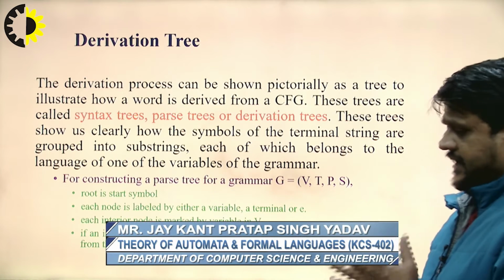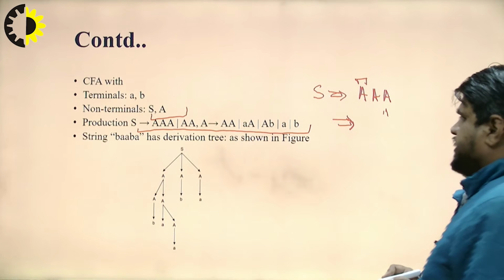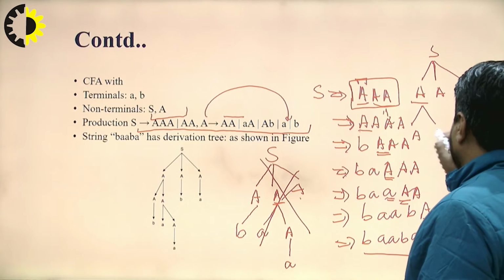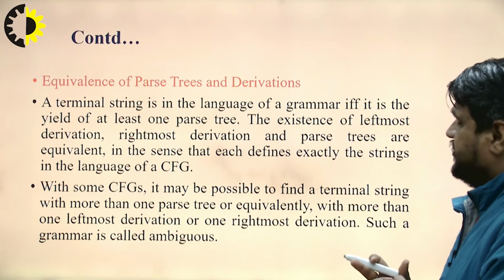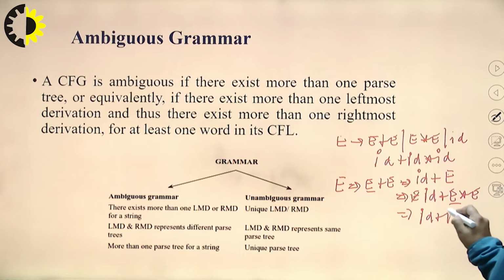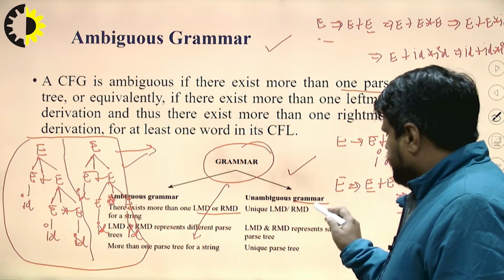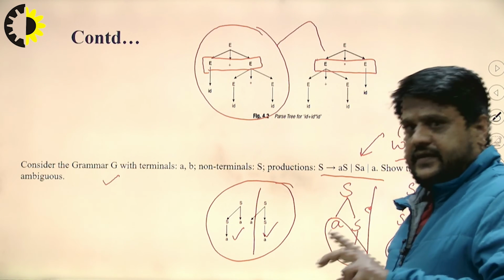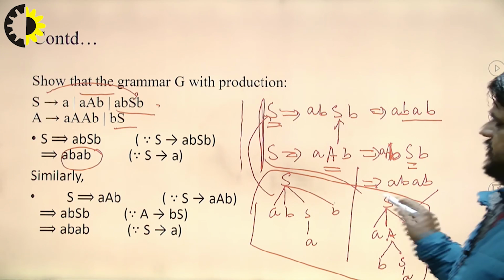THEORY OF AUTOMATA & FORMAL LANGUAGES LECTURE 03 ''Derivation Tree'' By Mr. Jay Kant Pratap Singh, A